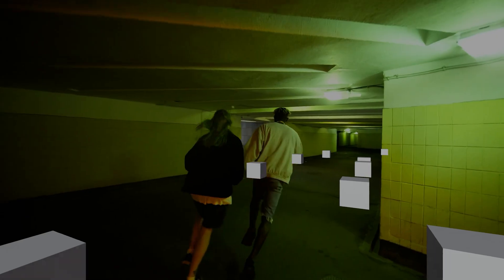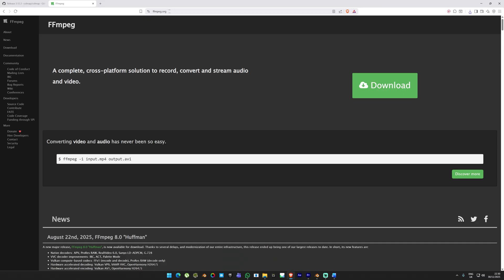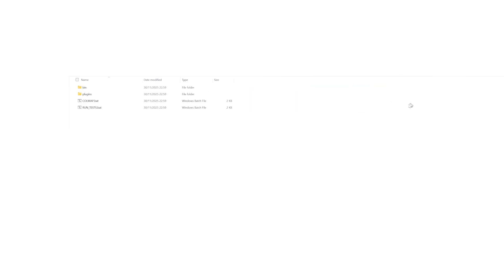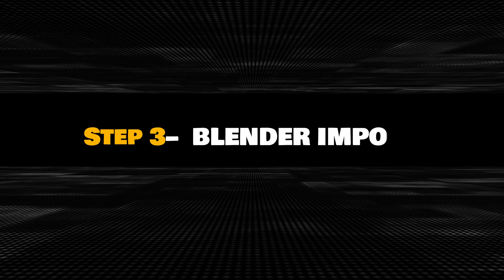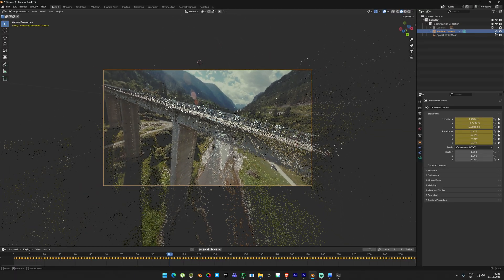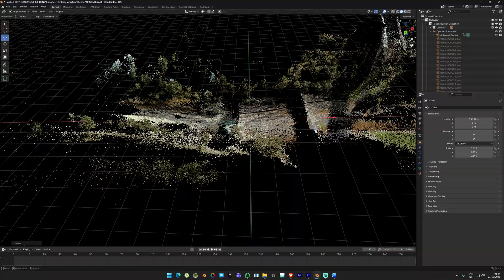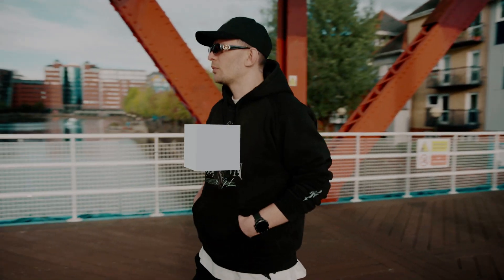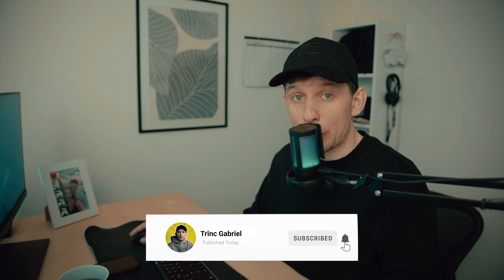The Only 3D Tracking Workflow You’ll Ever Need… and It’s 100% Free! (COLMAP / Blender)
As a tracking artist, I’ve always been excited about exploring new ways to track footage. So in this video, I’m going back to my passion for tacking and we will be testing a new automated workflow built with COLMAP. This method takes your footage, analyzes it automatically, and reconstructs a 3D camera without using any tracking markers or manual tracking. Something I’ve always been curious to push and test.

I’ll walk you through the full process from COLMAP into Blender to see the final result. By the end of the video, you’ll be able to install this workflow on your own machine, set up the folder structure, and start testing it on your own footage. I’ve also prepared several example shots  so you can clearly understand where this workflow shines and where it struggles.

Huge thanks for Polyfjord for making this possible!

For this tutorial I used Blender v4.5.4